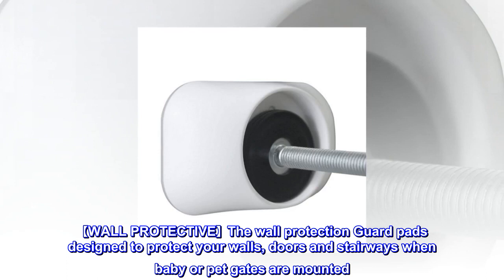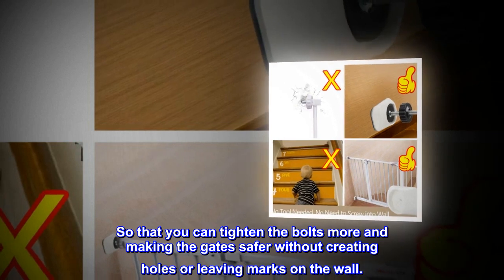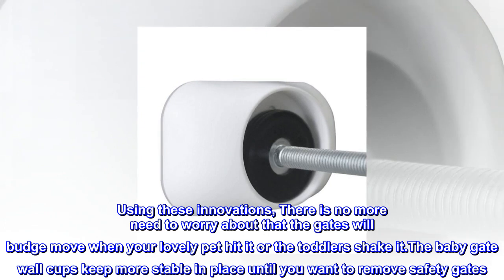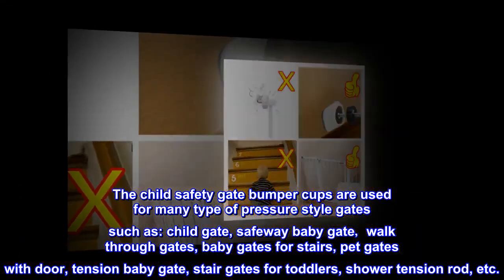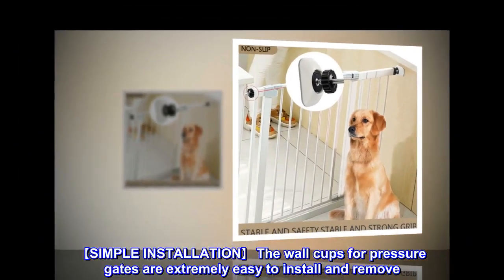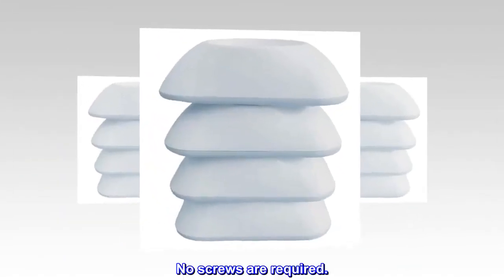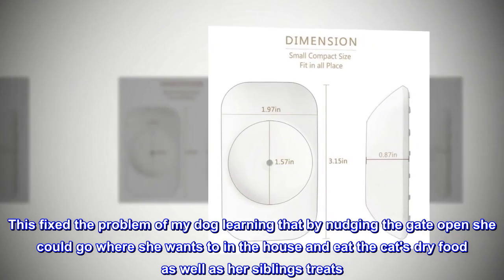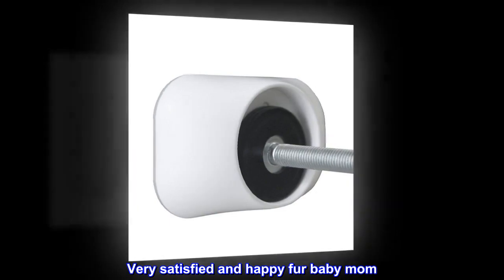Baby Gates Wall Pads (4 Pack Guard) Safety Indoor Gate Wall Protector - Improved Small Compact Wall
【WALL PROTECTIVE】The wall protection Guard pads designed to protect your walls, doors and stairways when baby or pet gates are mounted. The wall Cups for baby gate spread the pressure from the baby gate over a much larger surface area . The rubber grip wall Cups pads stick to the walls to keep the gate from sliding. So that you can tighten the bolts more and making the gates safer without creating holes or leaving marks on the wall.
【NON-SLIP & SAFETY】These wall Cup guard protectors for added security. Your baby gates will be held securely in place. Using these innovations, There is no more need to worry about that the gates will budge move when your lovely pet hit it or the toddlers shake it.The baby gate wall cups keep more stable in place until you want to remove safety gates. They will not leave marks also.
【MULTI-APPLICATION】This wall cups delivers stress-free. The child safety gate bumper cups are used for many type of pressure style gates such as: child gate, safeway baby gate，walk through gates, baby gates for stairs, pet gates with door, tension baby gate, stair gates for toddlers, shower tension rod, etc.. They also use well in any locaion: walls, stairs, doors, kitchen etc.. The wall cups can be used for shower curtains with tensioned mounting rods.
【SIMPLE INSTALLATION】 The wall cups for pressure gates are extremely easy to install and remove. No tools required for installation. Only need to place wall cups between the pressure screws bolts and the wall with your hands. No screws are required.
【Rectangular Wall Cups】: These are usually about 2" x 6". They put slightly more pressure on your walls than the large circular protectors, but they fit into places the circular ones won't.
Great product
This fixed the problem of my dog learning that by nudging the gate open she could go where she wants to in the house and eat the cat's dry food as well as her siblings treats. We had needed to put a chair or other obstruction against it each time we opened and closed it. This clever item tightenened the whole thing up so that she can't nudge it open anymore. Very satisfied and happy fur baby mom. :)